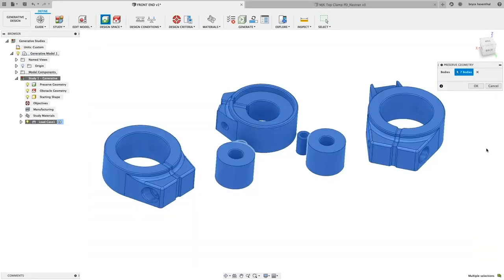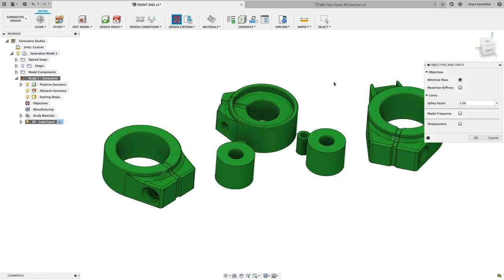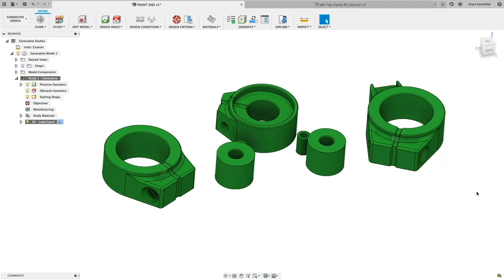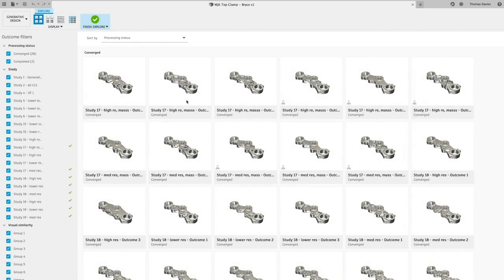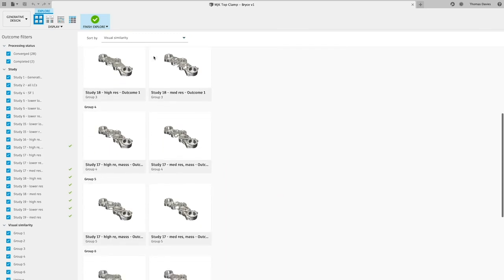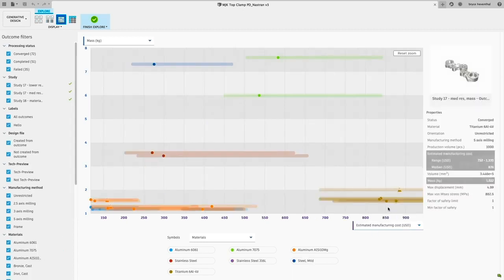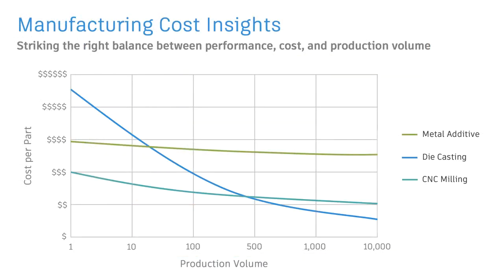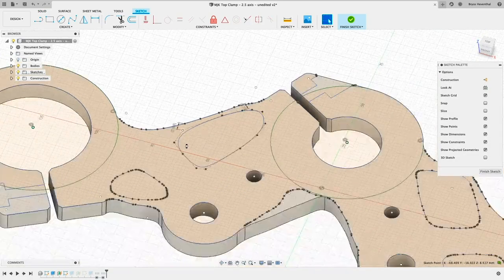Simülasyon ve Analiz Autodesk Fusion 360 Üretken Tasarım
Üretken tasarım, tüm tasarımdan üretime süreci hızlandırırken bulutun ve makine öğreniminin gücünden yararlanan bir yapay zeka biçimidir.